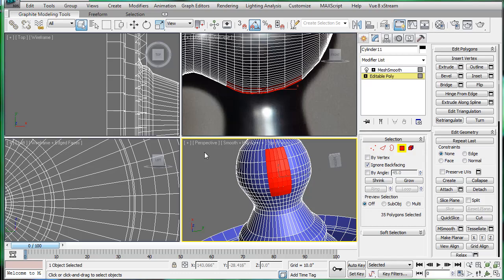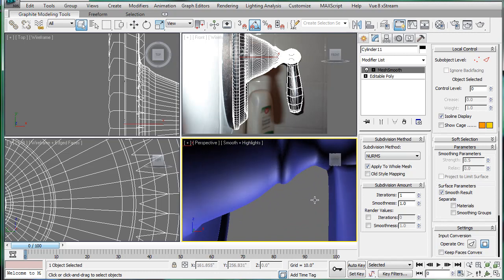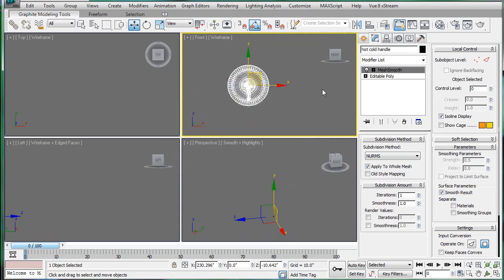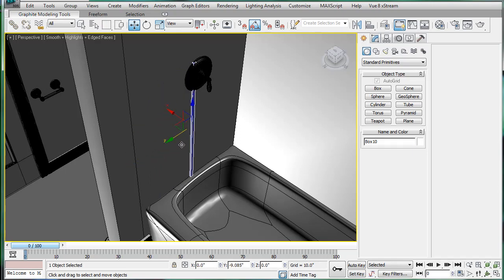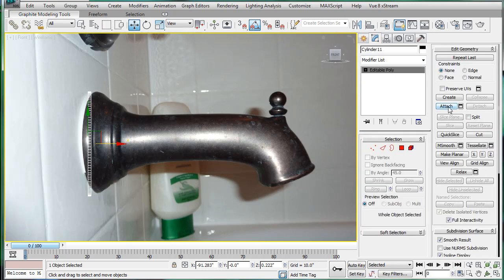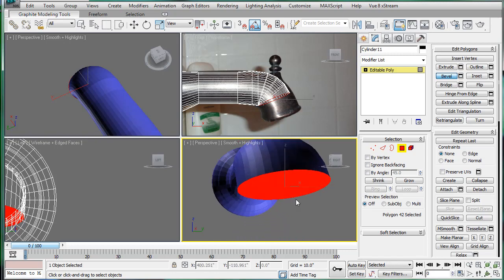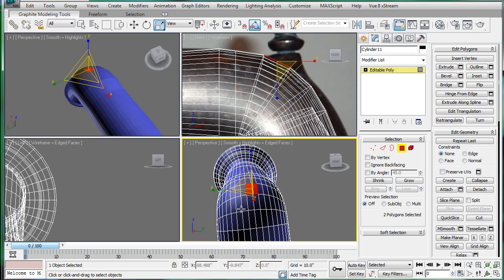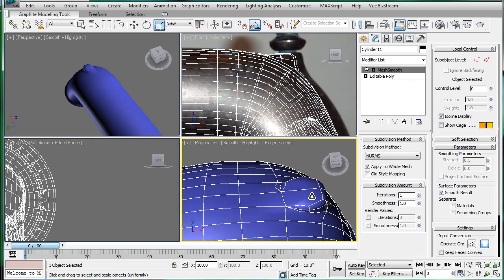3ds Max tutorial - Interior Architectural Design: Bathroom part 23